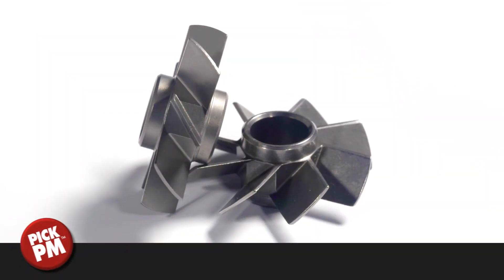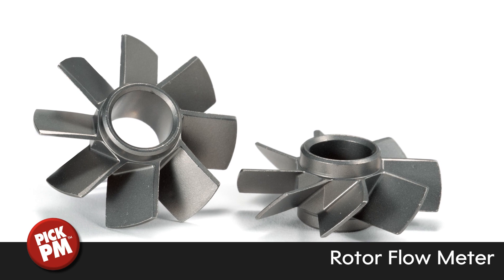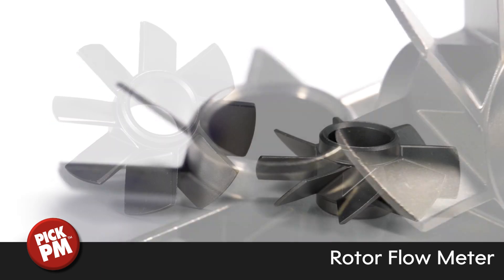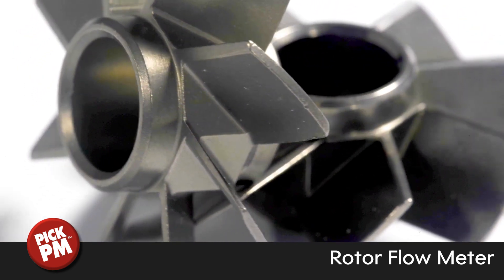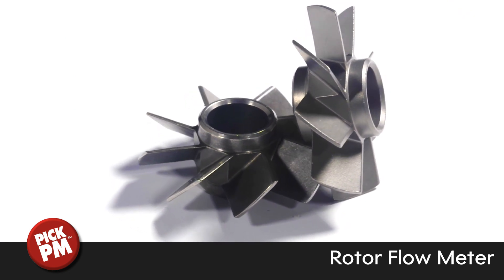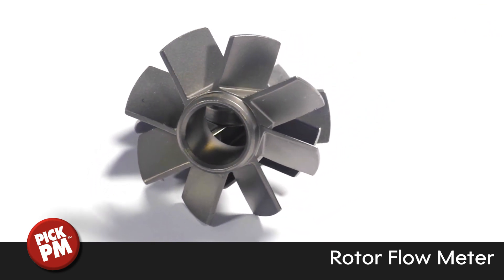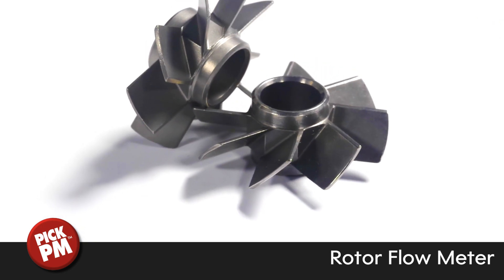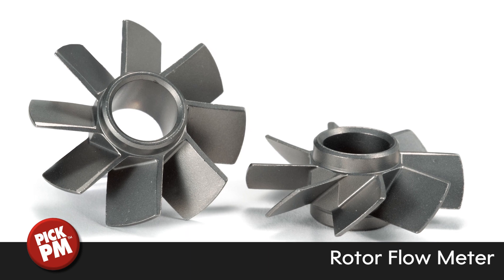Rotor Flow Meter 2022 Case Study Lawn and Garden